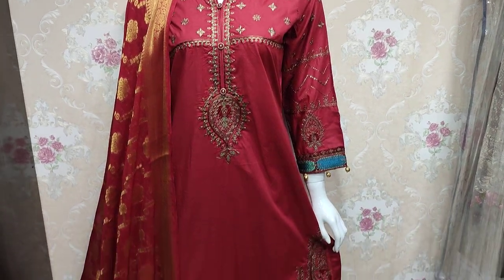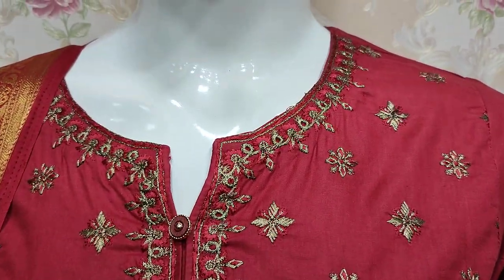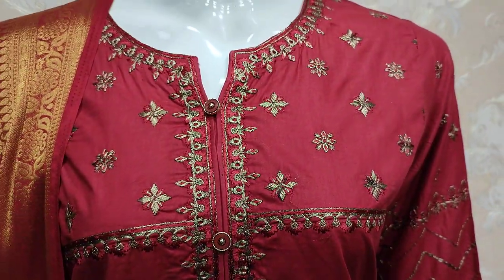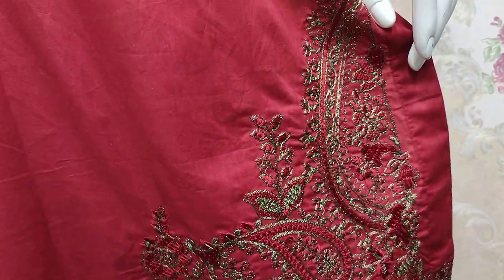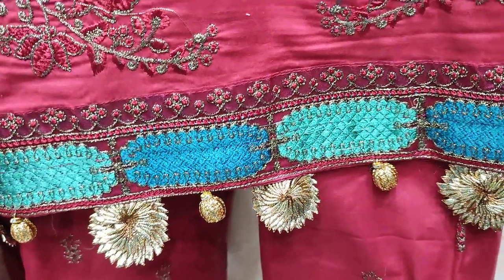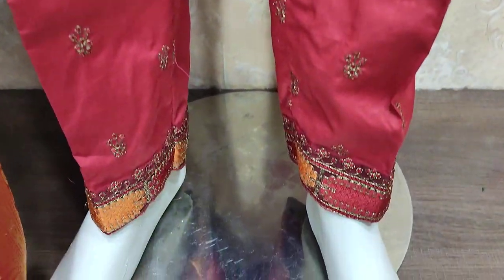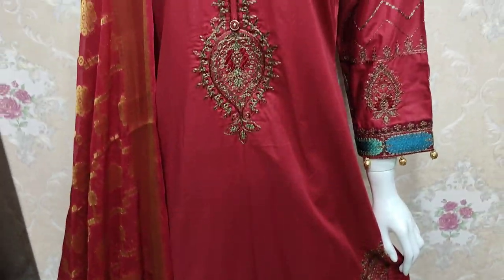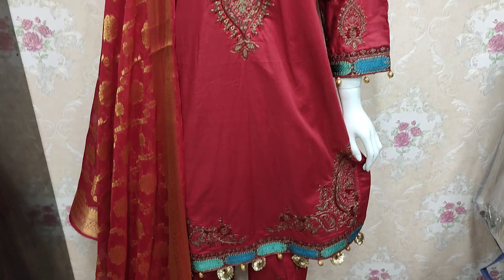SG Creation Ladies Fashion Eid Collectio Beautiful Stitching Style